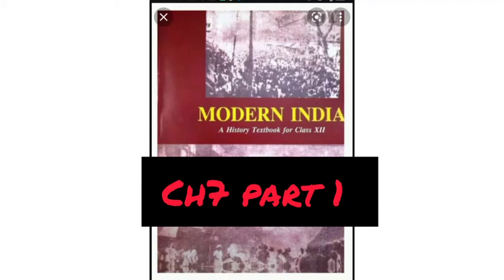7.1 Ncert Audiobook | Modern History | Bipin Chandra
Ch 7 part 1  Admin changes after 1858

part 1- till changes in the army

Listening to something makes it stick in our brain for a longer time.

Read Along for more focused study and make notes along the way.

Listen while travelling or commuting and save those precious hours of study.

Word to word audiobook in clear and crisp dictation for amazing read along experience.